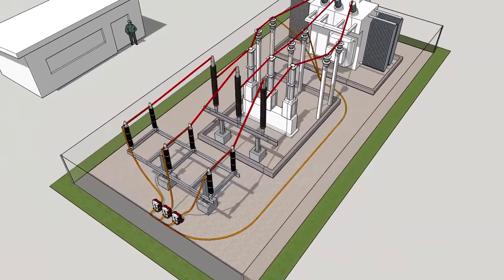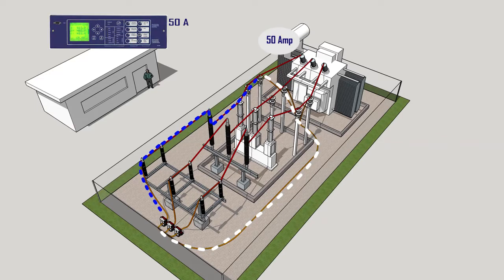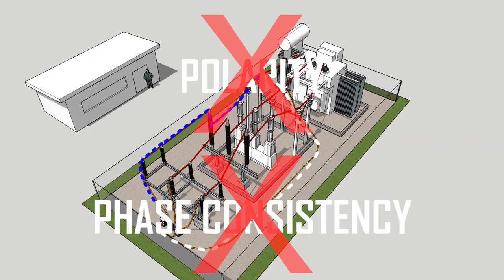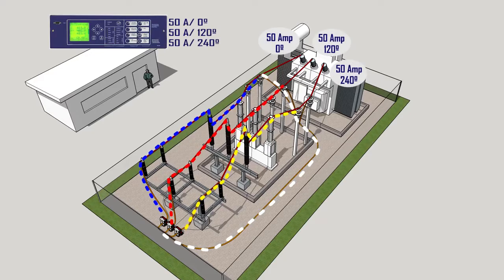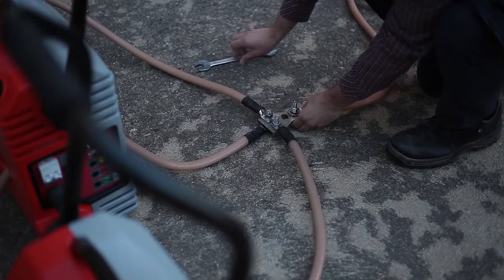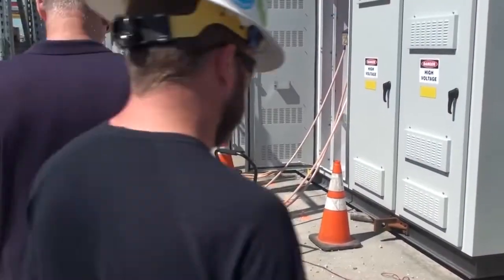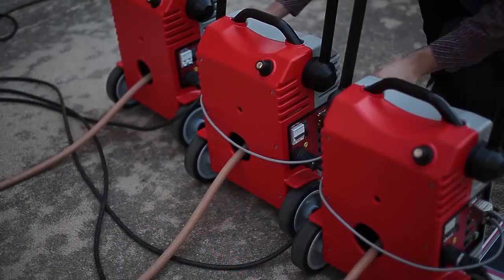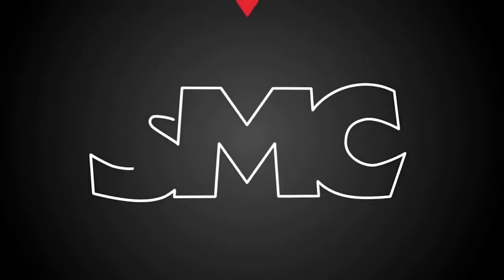Testing Substations with Three Phase Current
The New TriRaptor by EuroSMC is the only portable three-phase current injection system in the world. It can sustain primary current in the range of 1000 A across an entire three phase circuit while you check continuity, phase consistency, polarity, transform ratio and many other parameters displayed by protective relays and other measurement devices in the control building.